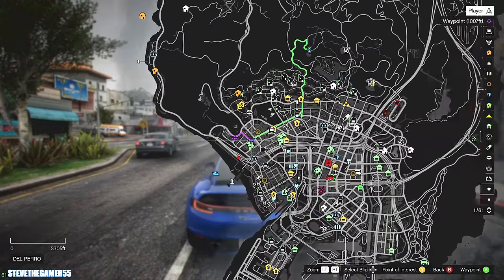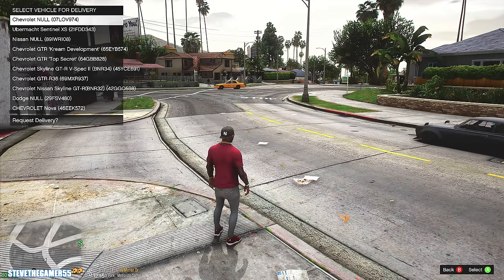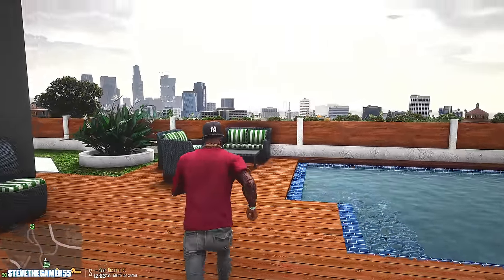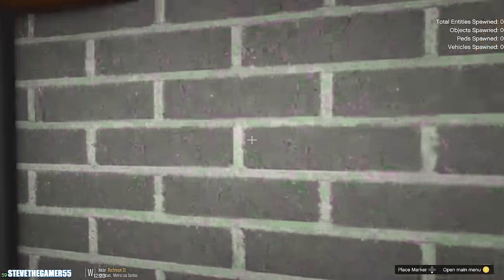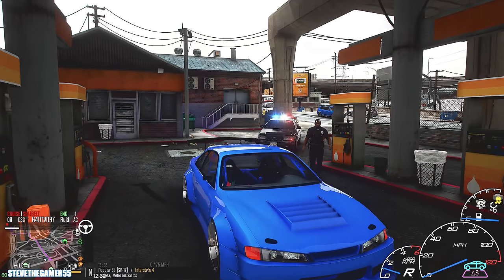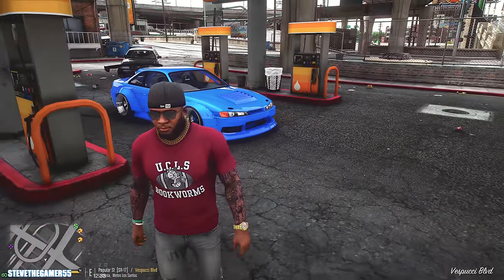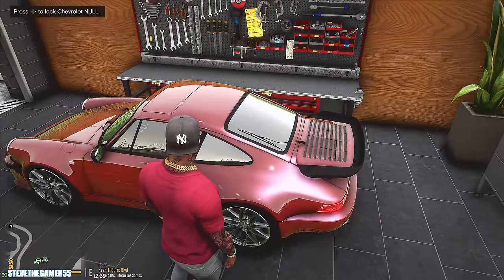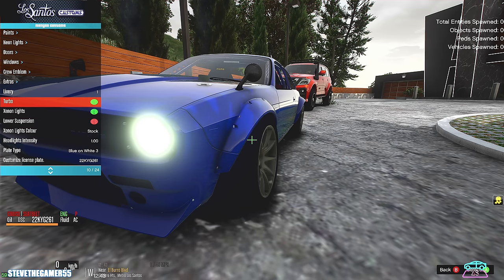GTA 5 Mods Let's Go to Work|| New Design house| GTA 5 Mods IRL| 4K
In this video, we're going to take a look at the new Home Ownership mod for Grand Theft Auto 5. This mod allows you to own and live in a huge mansion in the game, just like in the real world!

We're also going to do a quick GTA 5 RP gameplay session in which we'll try to steal a Lamborghini from a rich guy and drive it away in style. Finally, we'll show you some of our latest mods for Grand Theft Auto 5, including a 4K resolution mod for the game and a new mod that makes the game resemble the 1985 cult classic movie Let's Go to Work.